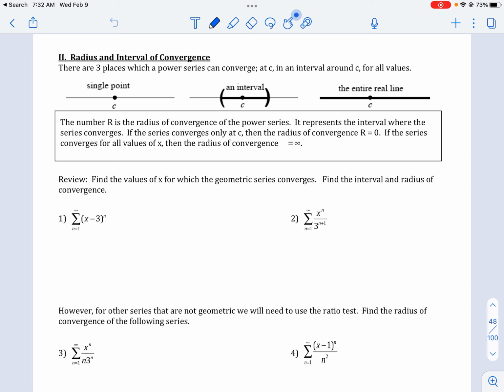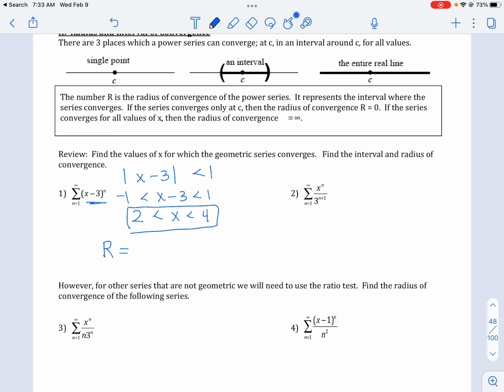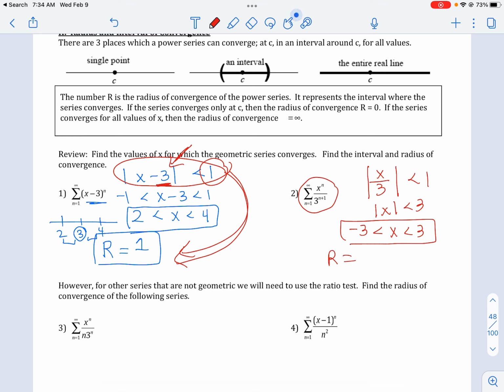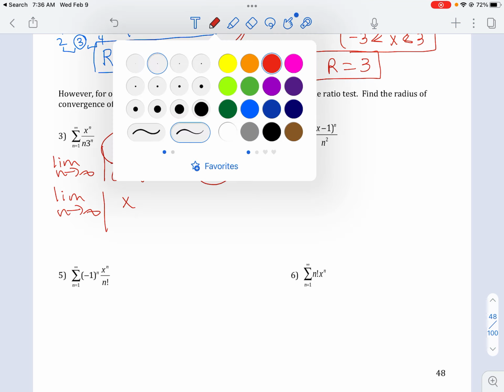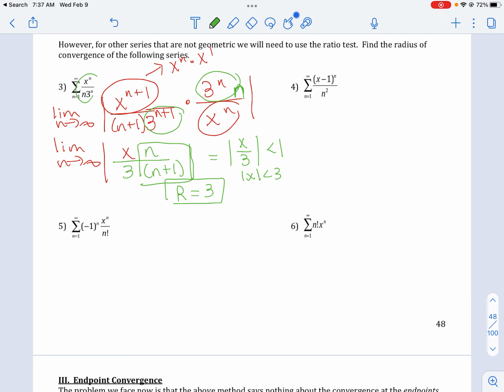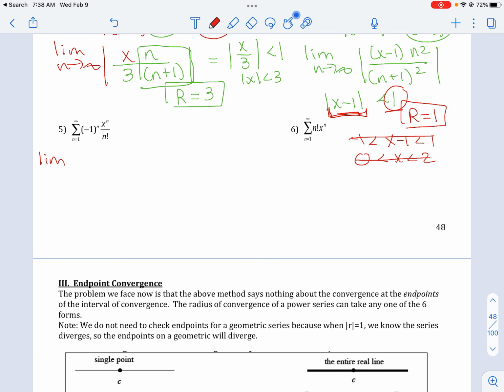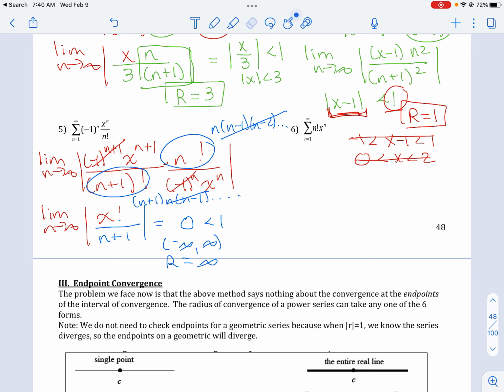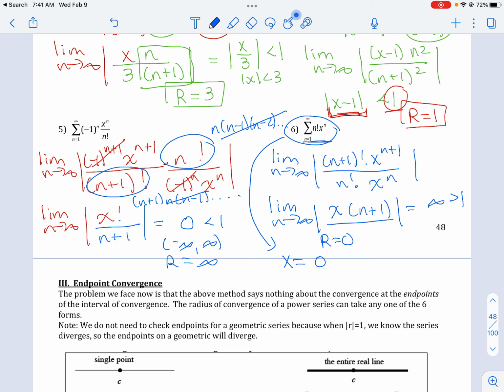Calc ch.9 Radius of Converg pg.48